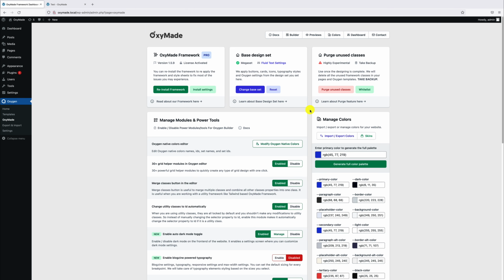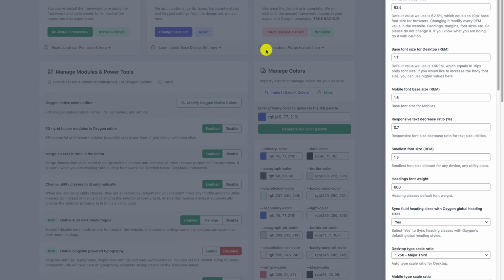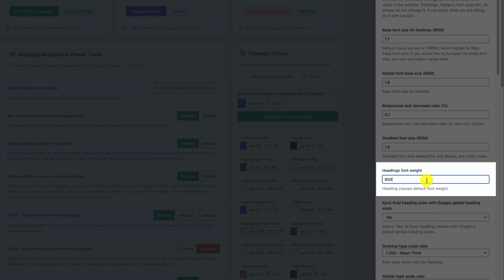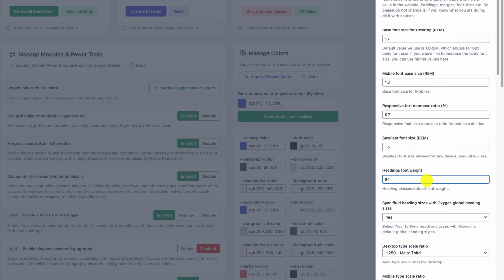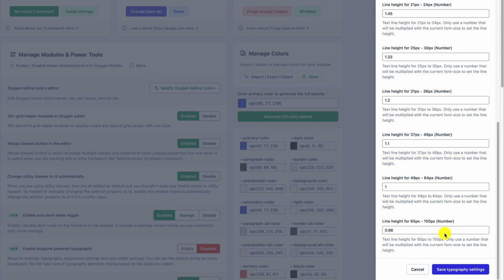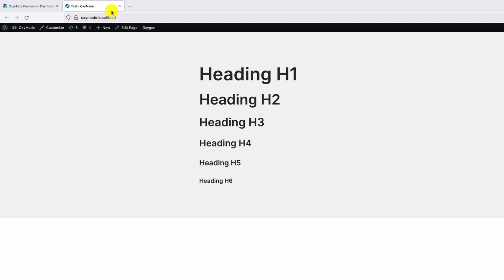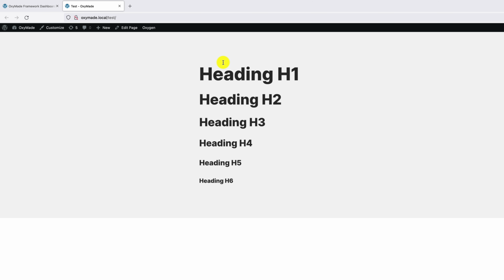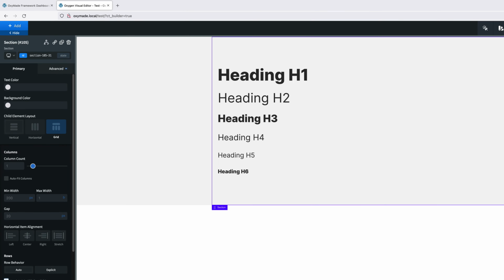How to set Heading Font Weight in OxyMade Fluid Settings | Oxygen Framework & Design Sets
OxyMade Fluid Settings: A step-by-step tutorial on changing 'Heading Font Weight' in OxyMade Fluid Typography Settings
OxyMade provide Beautiful DesignSets & Framework for OxygenBuilder - Build beautiful websites faster using our most flexible Tailwind CSS-based framework, design sets & tools for Oxygen Builder.